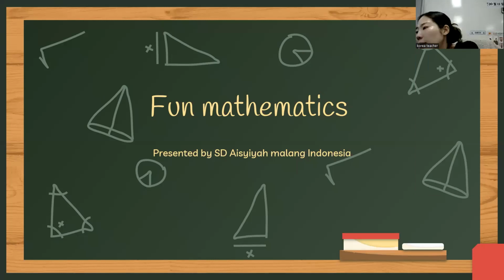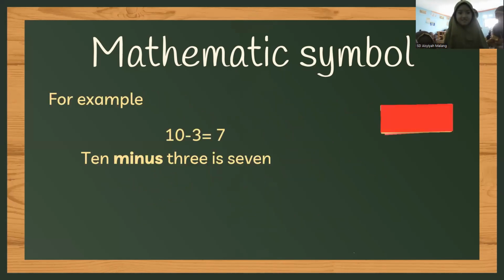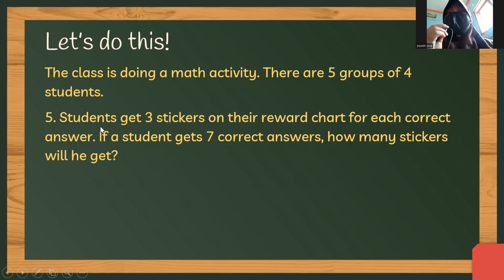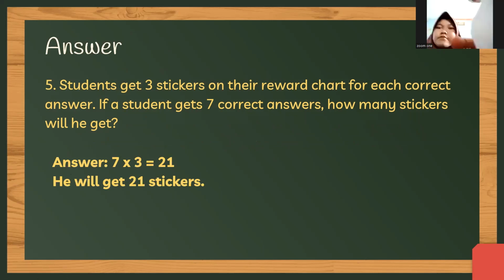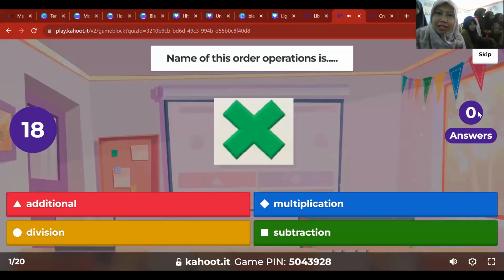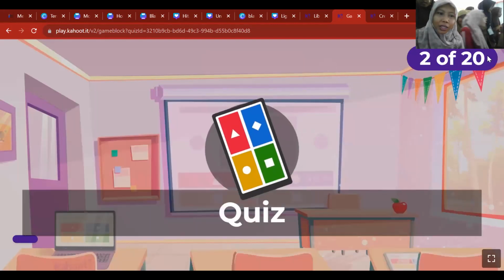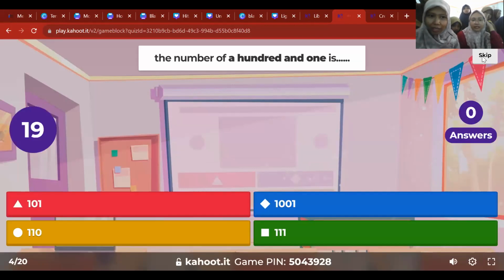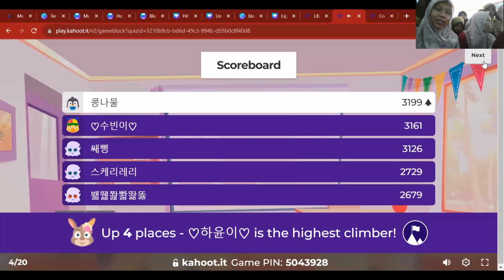youtube video #-Hrq2oL6q3Q